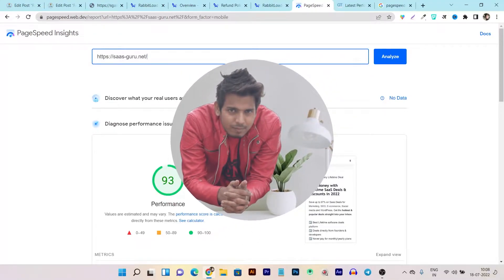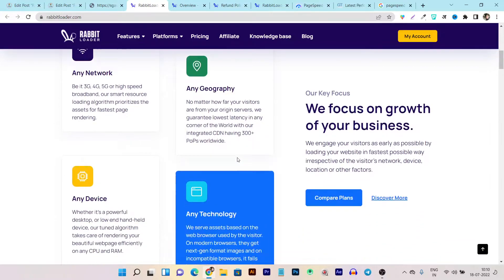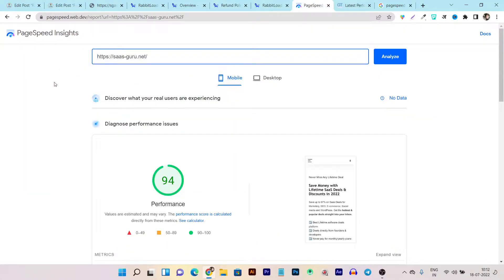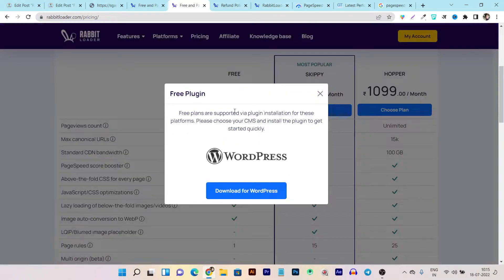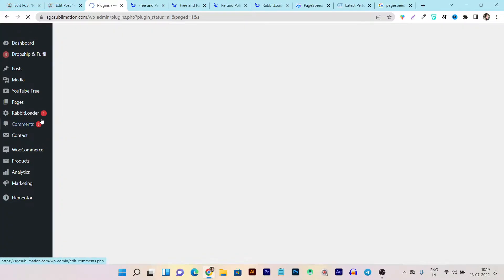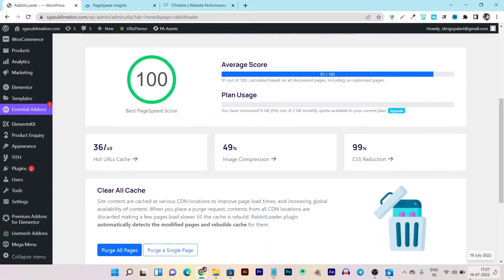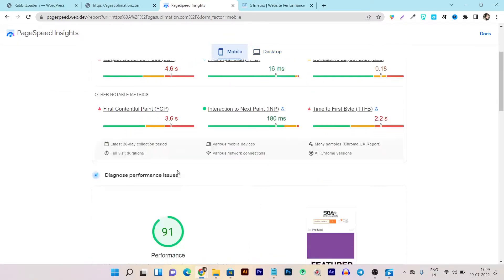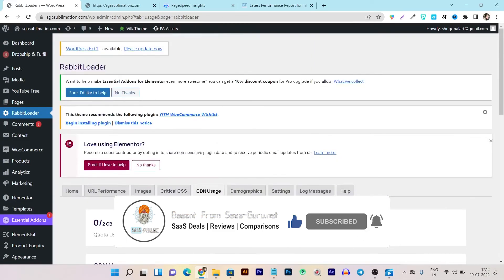Rabbit Loader Review 2023 – Make Website Fast & Get 100/100 on Google PageSpeed | My Experience??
In this video, we are going to review RabbitLoader WordPress Cache Plugin (best WP Rocket alternative) which is used to get better website loading time and google pagespeed.

I will also share my experience and SaasGuru pagespeed test & GTmetrix performace test after using Rabbitloader. How I made my website 4X faster and achieved 96 out 100 google pagespeed test.

◼️ Rabbitloader review -  what is it & working?
Rabbit Loader is a India based cache management tool for websites to makes them fast, which is serving in all around the world.

It minify and remove used HTML, CSS and Java scripts files from website without breaking or impacting the site’s design so that website can load fast. This resulting in good pagespeed performace.

Currently, Rabbit Loader Plugin only available for wordpress sites.

Believe me it performance in top notch, I replaced WP Rocket (which was previously meant to be #1 wordpress plugin) with Rabbitloader.

So if you also want make your website fast andimprove google pagespeed insights then there is no better tool than Rabbit Loader wordpress plugin.

We have also discussed,
Rabbitloader review in detail
Is pagespeed is confirmed google ranking factor
Rabbitloader installation & usage
Is there any rabbitloader lifetime deal
how to make your website fast
Why rabbit loader is the Best wordpress cache plugin